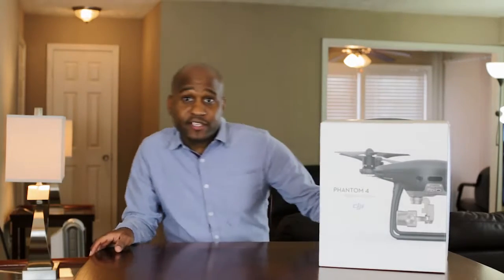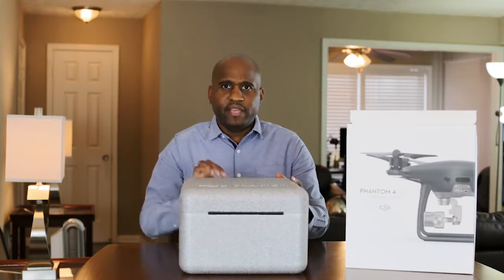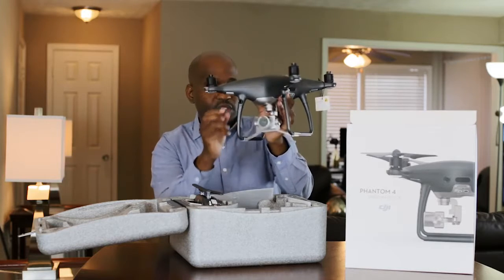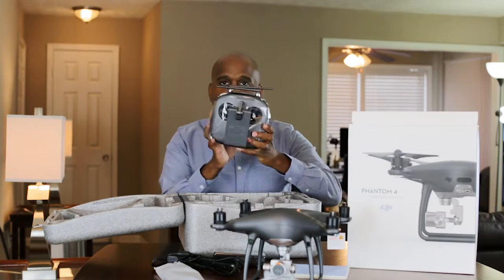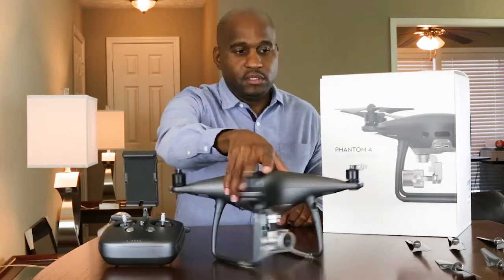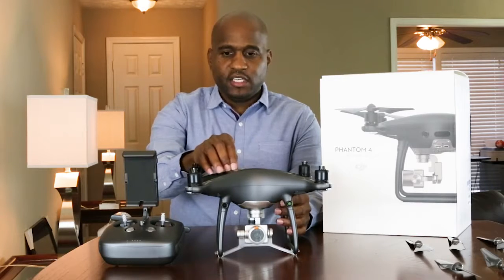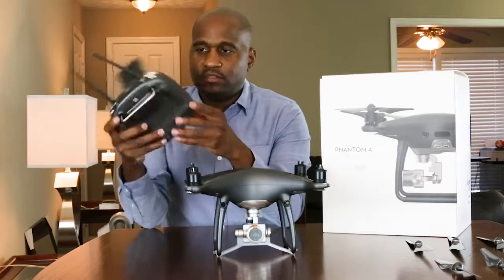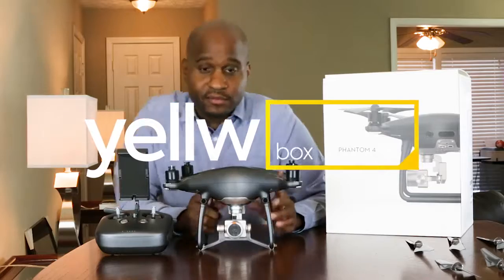DJI Phantom 4 Pro Quadcopter Unboxing & Review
Checkout DJI Phantom 4 Quadcopter 4K Video 12mp Camera Drone + Backpack + Starter Bundle with 2 Batteries on Amazon

Description :

1. Auto takeoff and auto return home with GPS technology, makes controlling easy. App enables monitoring/camera operation easy

2. Capture 4K ultra HD video at 30 fps, supported resolutions include: 12.0MP (4000 x 3000) photos. The f/2.8 lens with a broad field of view delivers crisp, clear images

3. Gimbal stabilization technology, along with a hover function allows you to capture smooth, clean footage while the camera is in the air

4. Use DJI director software with a built-in video editor to add music, text, and more to your videos, Please Note: Kindly refer the
User Manual before use.

5. In the Box: Aircraft Body ×1, Remote Controller ×1, Propeller Pairs ×4, Intelligent Flight Battery ×2, Hard Shell Molded Backpack x1 Battery Charger ×1, Power Cable ×1, Manuals, Gimbal Clamp ×1, USB OTG Cable ×1, Micro USB Cable ×1, Micro SD Card ×1（16GB), High Speed Card Reader x1 Carrying Case ×1

1. Holy Stone HS110D Drone for Beginners
2. DJI Mavic 2 Pro
3. Holy Stone HS100G Drone with 1080p FHD Camera 5G FPV Live Video and GPS Return Home Function
4. Potensic GPS FPV RC Drone, D80 with 1080P Camera Live Video and GPS Return Home
5. DJI Mavic Air Quadcopter with Remote Controller
6. Holy Stone HS100 Drone with 1080p HD Camera FPV Live Video RC Quadcopter
7. Tello Drone Quadcopter Elite Combo with 3 Batteries
8. HOBBYTIGER H301S Ranger Drone with Camera Live Video and GPS Return Home
9. DJI Spark with Remote Control Combo
10. Potensic Dual GPS FPV RC Drone, 1080P Camera Live Video and GPS Return Home Quadcopter

1. Drones FPV with HD Camera Live Video
2. DJI Spark Portable Mini Drone Quadcopter
3. ARRIS C250 V2 250mm RC Quadcopter FPV Racing Drone
4. ARRIS X220 220mm RTF with Radiolink AT9S Transmitter + Flycolor
5. DJI Spark, Mini Drone

1. Drone with Camera, Potensic RC Quadcopter 720P HD Live Video 5.8Ghz
2. Drones with Camera and GPS – B2C Specter MJX Bugs 2 Drone Quadcopter
3. XFUNY MJX B5W Bugs 5W RC Quadcopter 1080P 5G WiFi Camera Live Video 2.4GHz Remote Control
4. ElementDigital Drone with Camera MJX Bugs B3H 2.4G 6-Axis Gyro App Operation FPV Drone
5. Hubsan H501S X4 BRUSHELESS FPV Quadcopter Drone 1080p Camera GPS Automatic Return